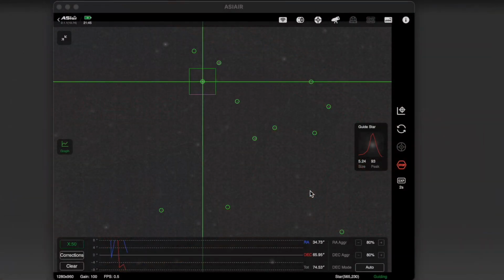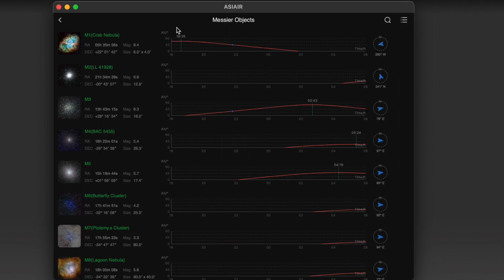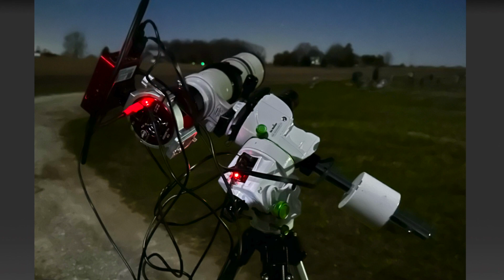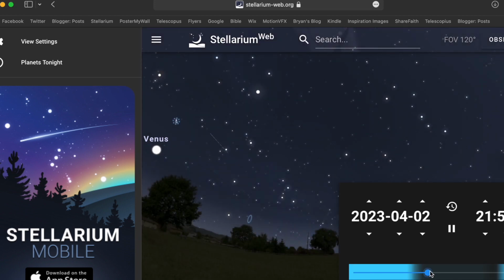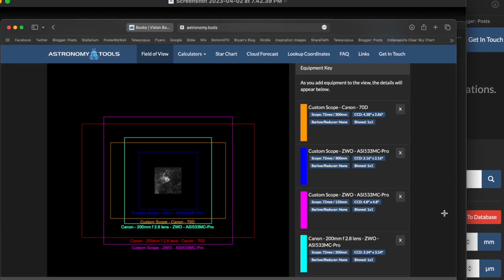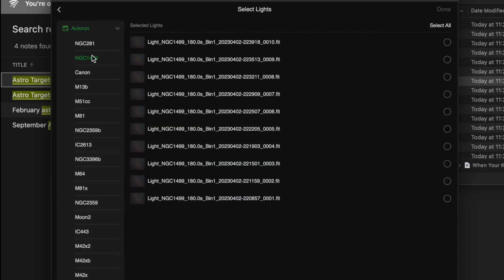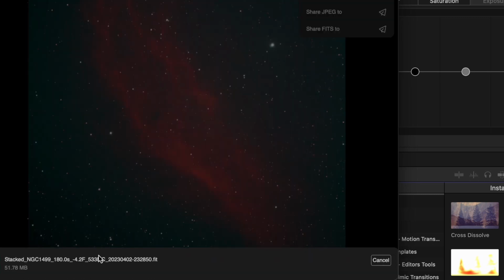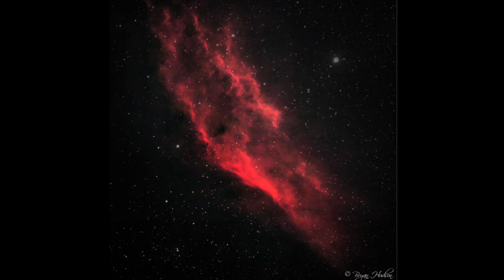Run ASIAir App on MacBook Pro M1 or Newer - Capture & Stack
Tips:
1. After installing and launching app, connect to ASIAir app using Wifi.
2. To maintain Internet connectivity, tether iPhone to MacBook using USB Cable. Turn on iPhone hotspot. Configure network settings on MacBook to support iPhone tether
3. Image and stack using ASIAir
4. Export .FIT file to computer. Use ASIStudio to open .FIT file and convert to .TIFF or .PNG for processing.